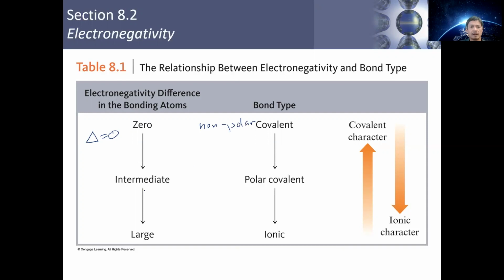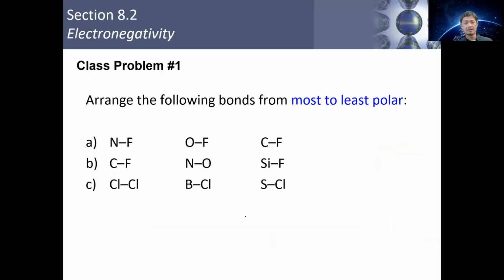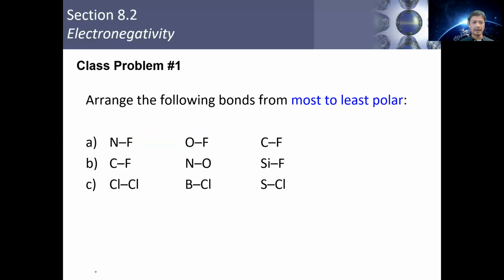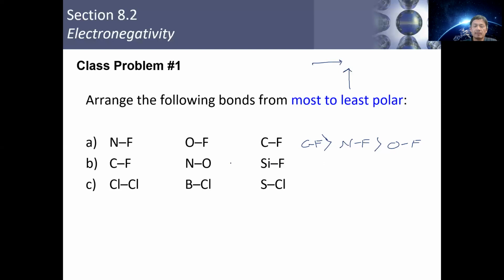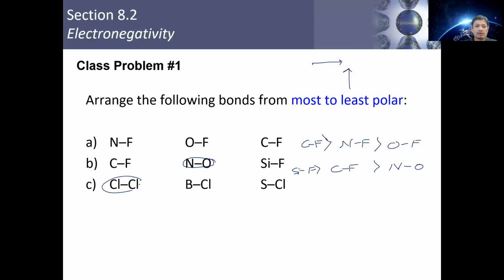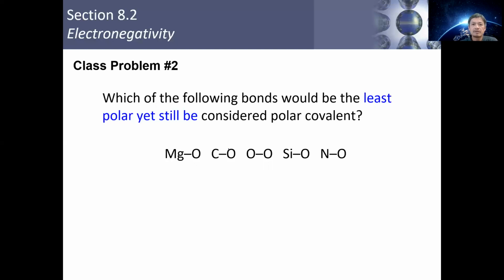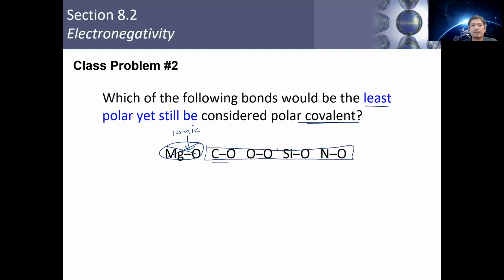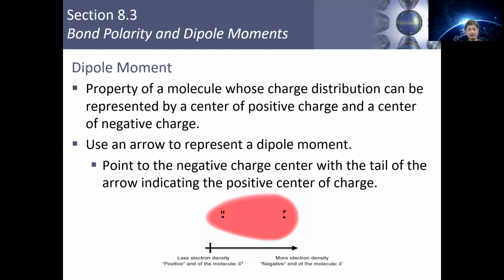Zoom Test Video